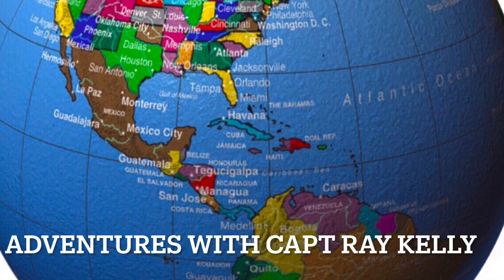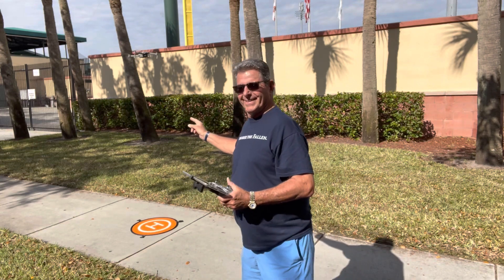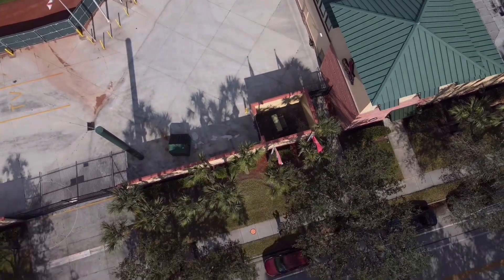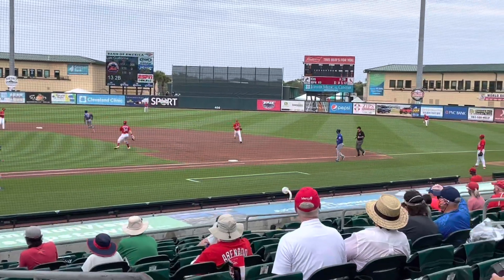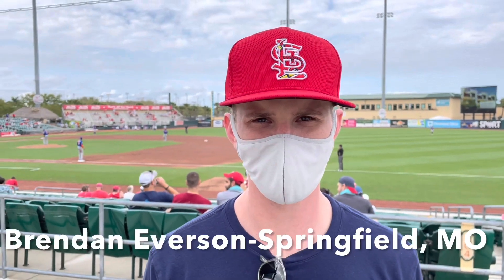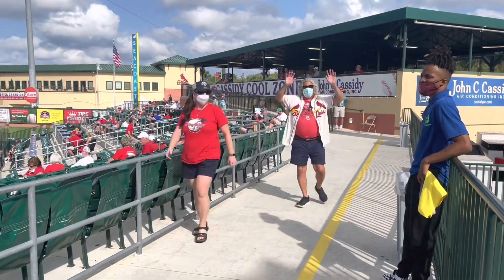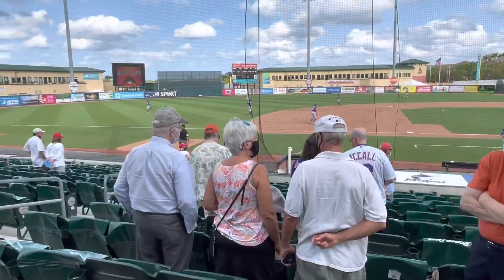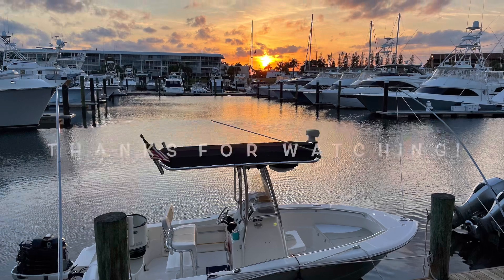Adventures 322-Roger Dean Stadium Mavic Air 2 Spring Training Mets vs Cardinals Jupiter, FL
I have been wanting to film the Roger Dean Stadium with a drone for years now and I finally did it with my Mavic Air 2.  The stadium was empty as it was prior to Spring Training.  It really is a great baseball park.  You will also see some highlights of a Spring Training game between the Mets vs Cardinals.  You have to watch the video to see who wins.  Enjoys.